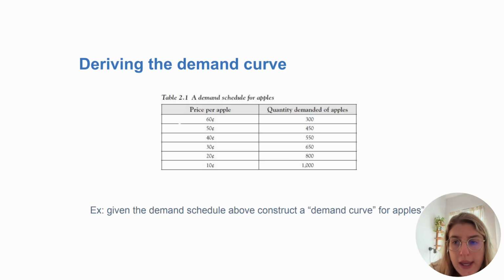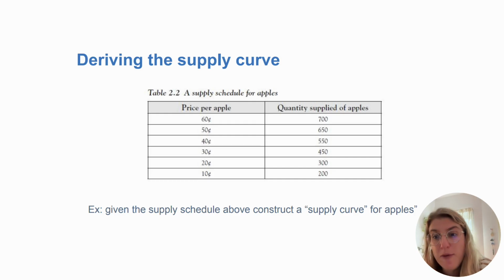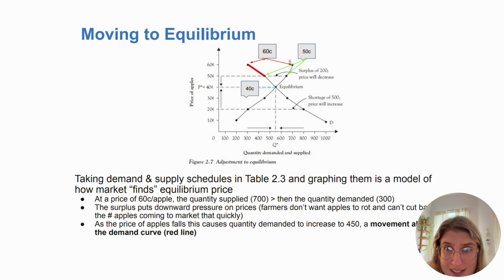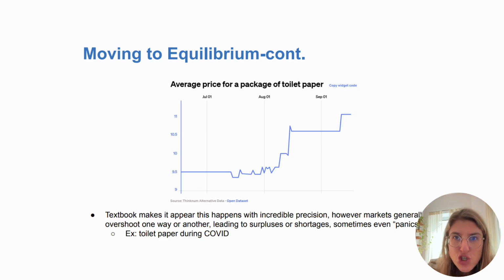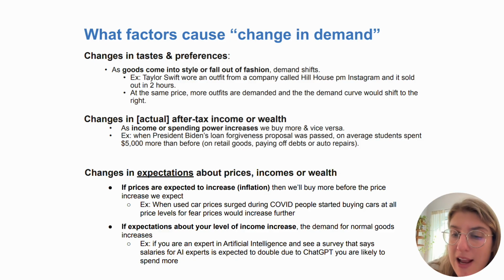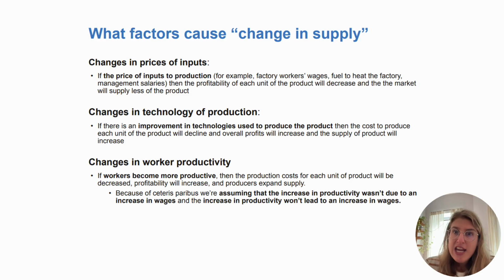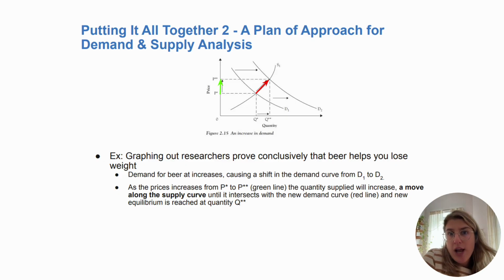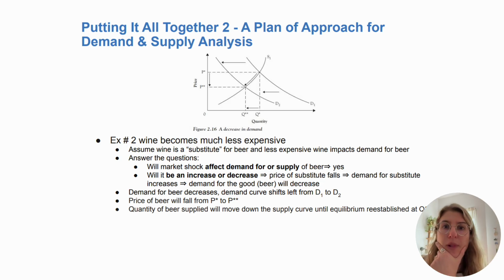HPAM 621 - Review of the Laws of Supply and Demand